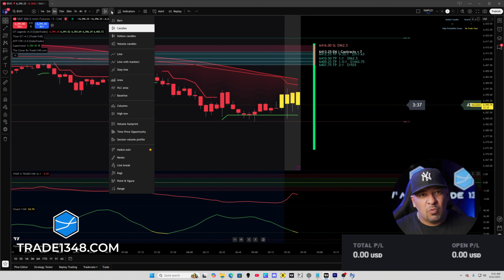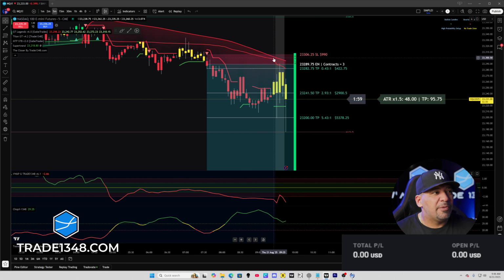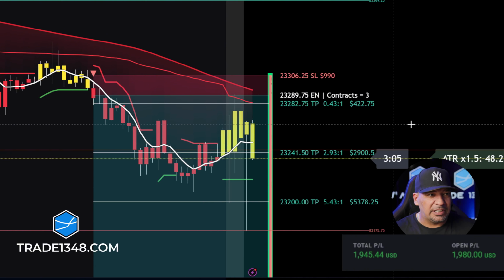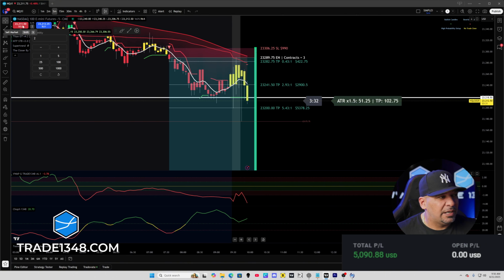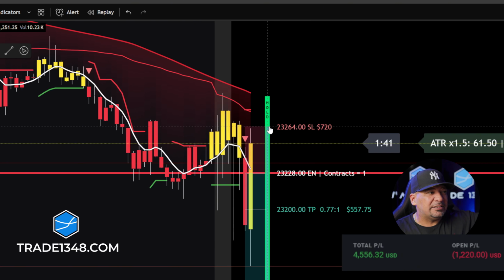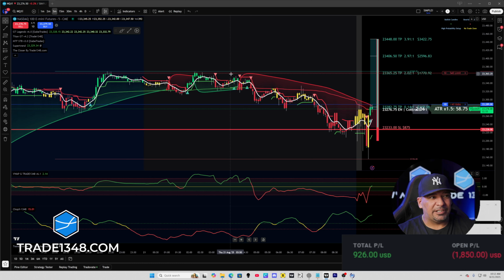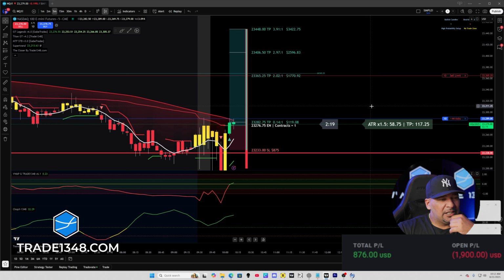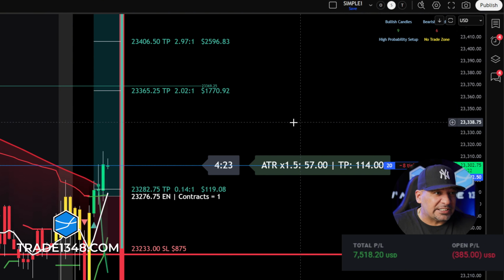STOP Trading Trendlines Wrong! (Do This Instead)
Most traders draw random lines on a chart and call it “technical analysis.” But trendlines aren’t just doodles—they’re one of the most powerful tools in trading when used the right way. In this video, I’ll show you:

✅ How to draw trend lines like a pro (no guessing, no forcing lines)
✅ The exact trend line trading strategy I use for futures, forex, and stocks
✅ Why most retail traders get trendlines wrong—and how to avoid the same mistakes
✅ The best confluences (VWAP, EMA, breakout levels) to pair with trendlines for higher win rates
✅ Step-by-step trendline trading examples you can use TODAY

Whether you’re day trading futures, swing trading forex, or scalping breakouts, this video will give you a better way to trade with trendlines.

📈 This is Trendline Trading 101 upgraded: simple, clear, and powerful.

 for strategies, alerts, and pro trading tools.